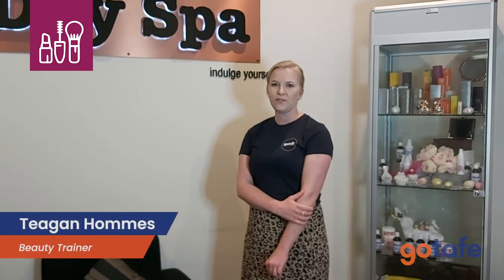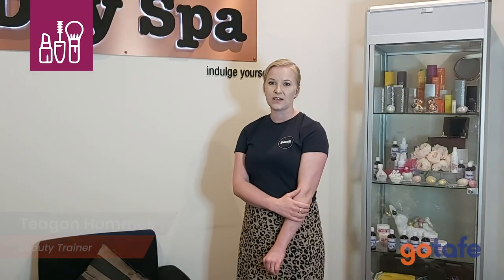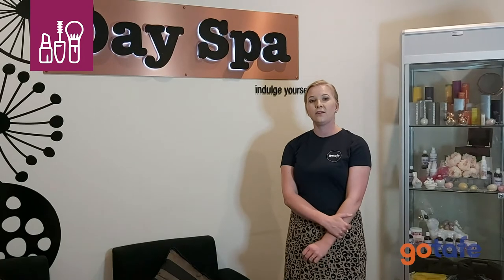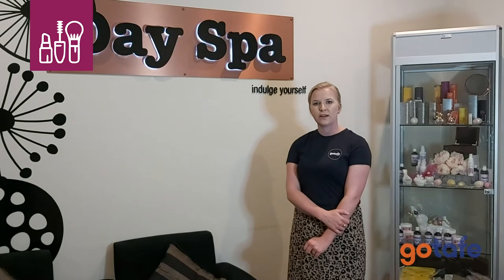VETDSS | Beauty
If you enjoy helping people to look their best, this is the VETDSS program for you.

This program is well suited to students who are artistic, have good colour perception are patient and enjoy client interaction and communication. This course is a fantastic pathway which could lead to further studies with a career outcome of a make-up artist, qualified Beauty therapist, salon owner and more.